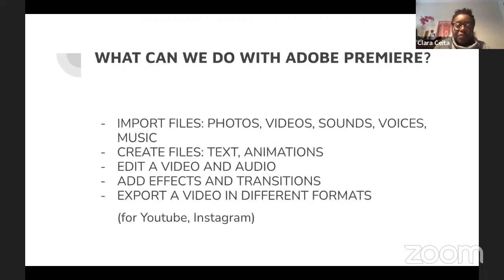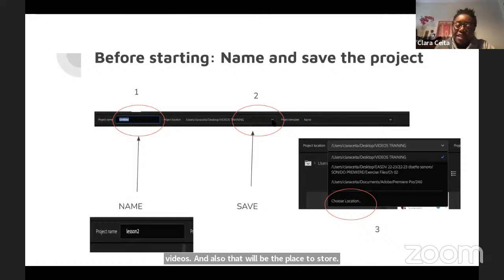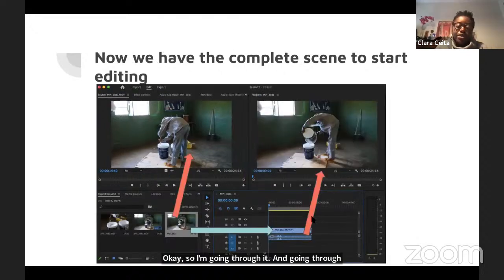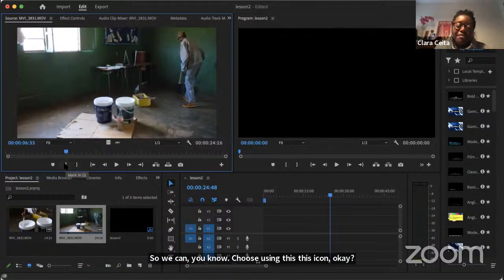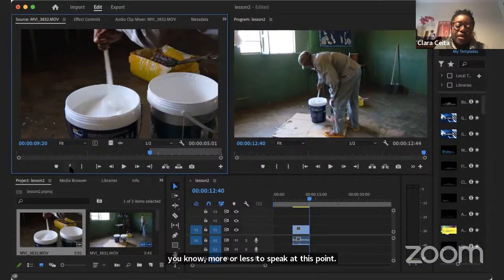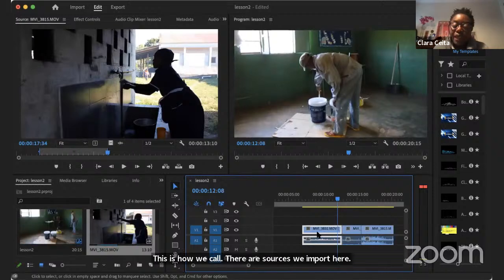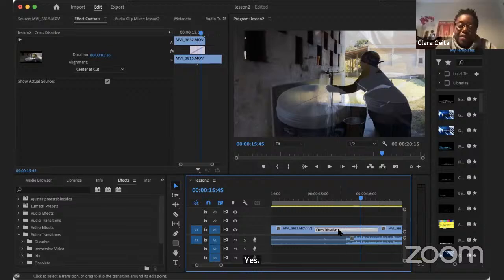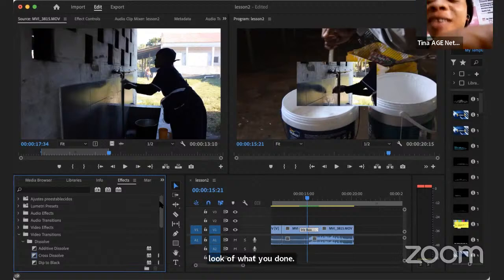Digital Skills Training on Video Editing with Premiere Pro